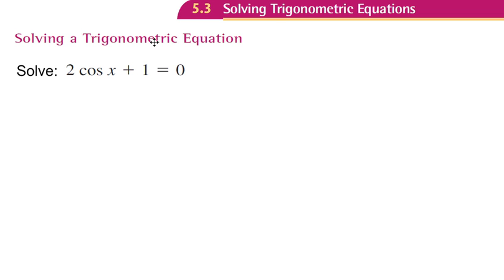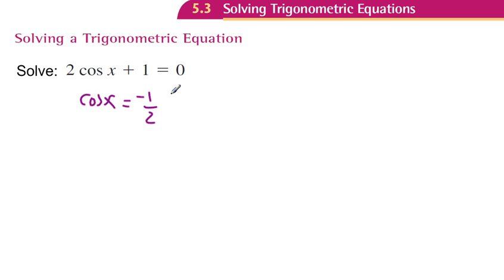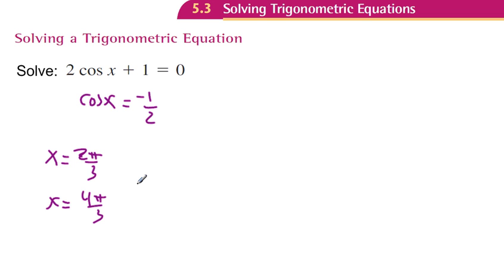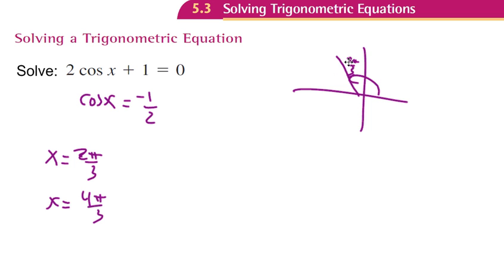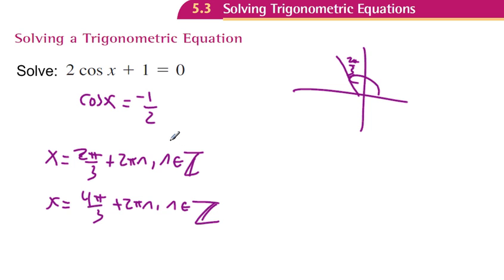Solving a Trigonometric Equation Ex 2